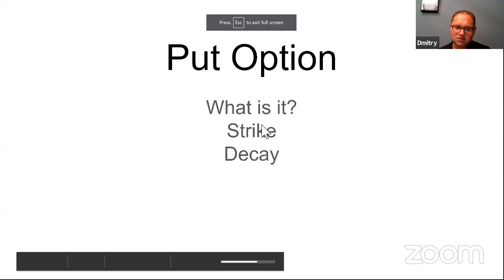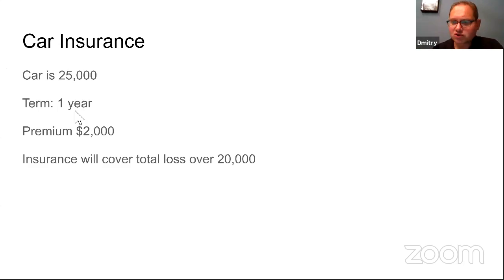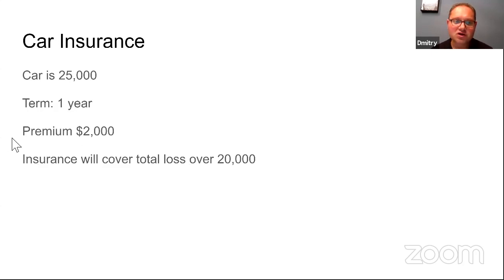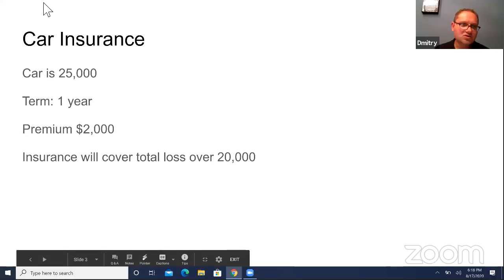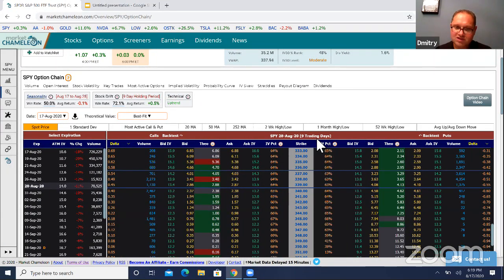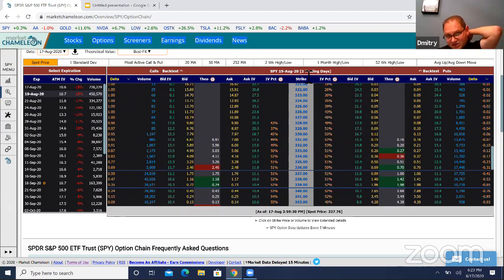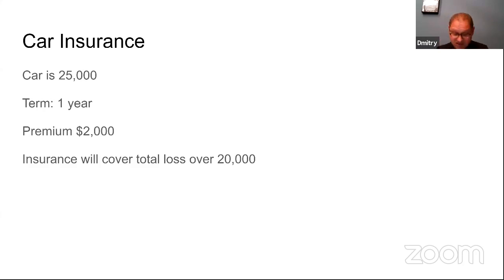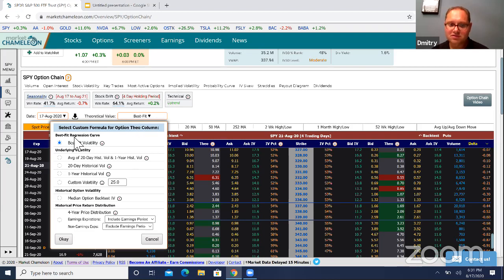Basics of Options Trading Webinar, What is a PUT option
In this video, we go over the basics what is a put option. We give an example using an insurance policy and show similarities for a put option. We talk about option expiration, strikes, premium, implied volatility and how these factor into a put option price.